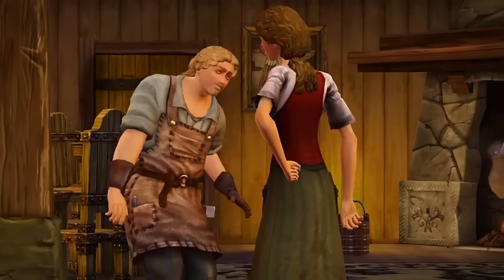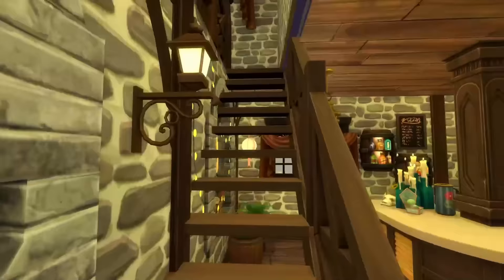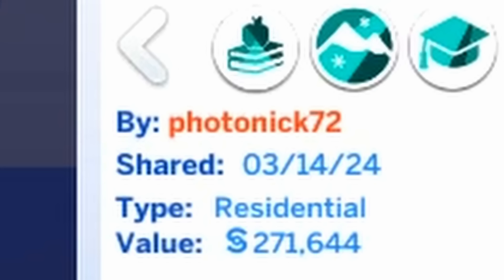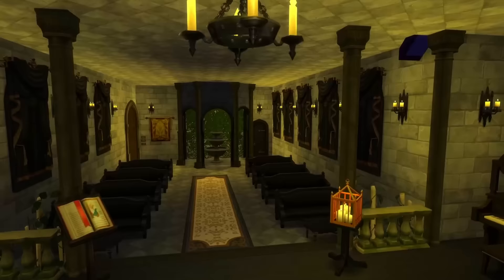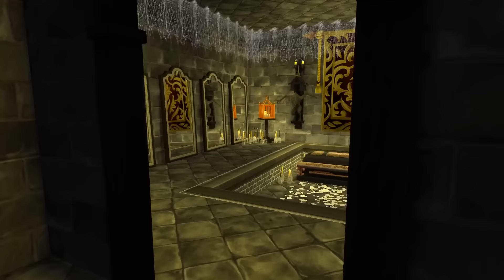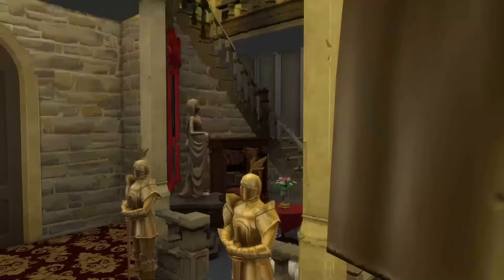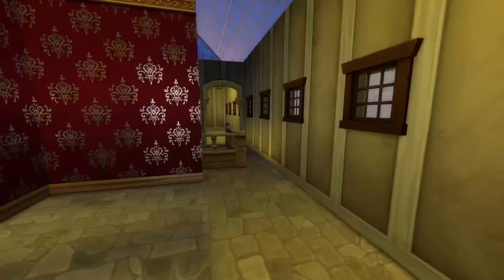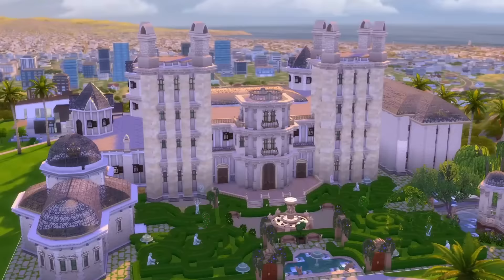ok but when are we getting sims medieval 2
I will be annoying about this until it happens, which is why in today's Sims 4 Build Review we're looking at medieval builds on the gallery!

0:00 - The Grumpy Elf Tavern
4:06 - The Church of Vladdy Daddy
8:55 - i got lost in the palace help